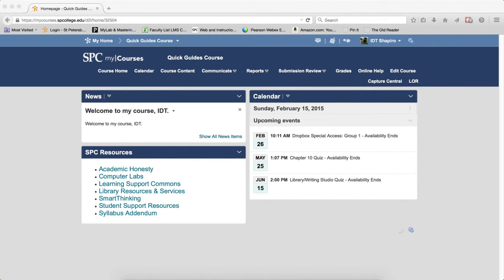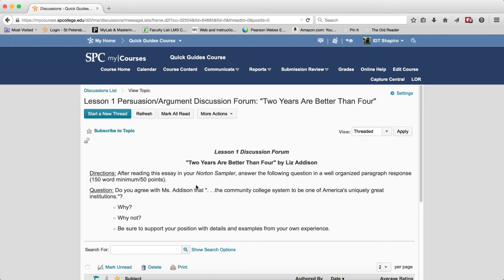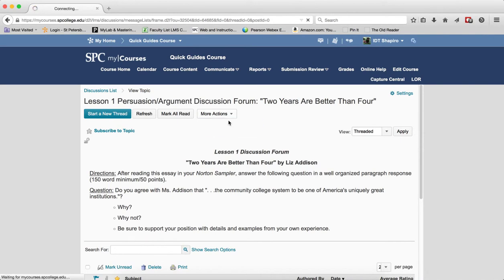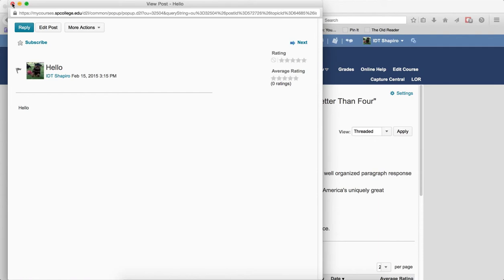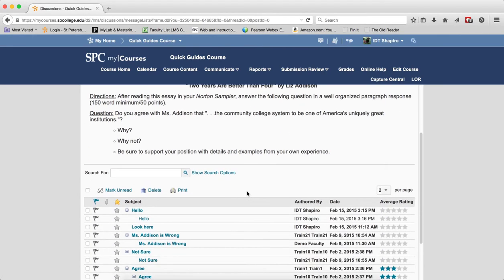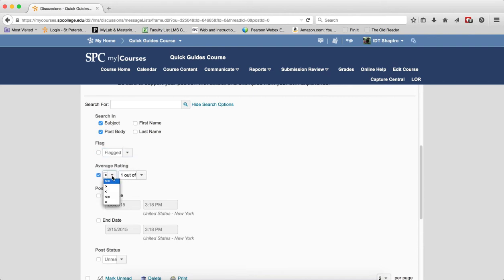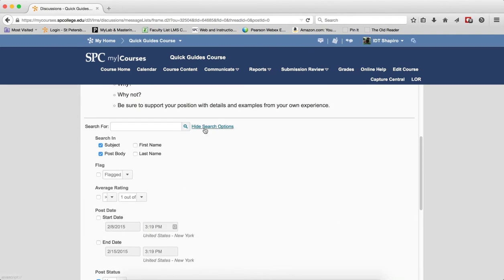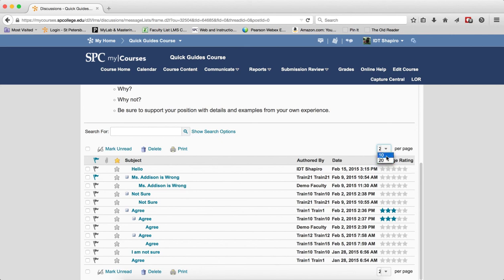Other Items found within the Grid View